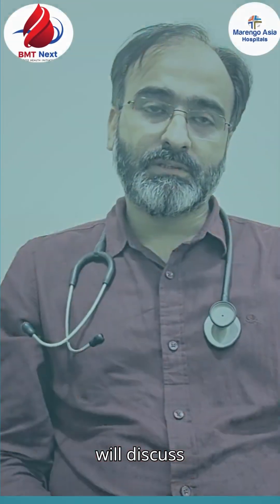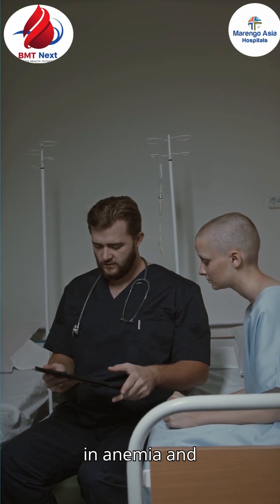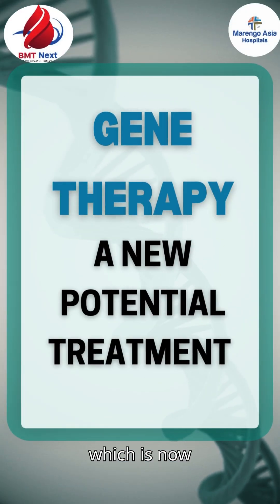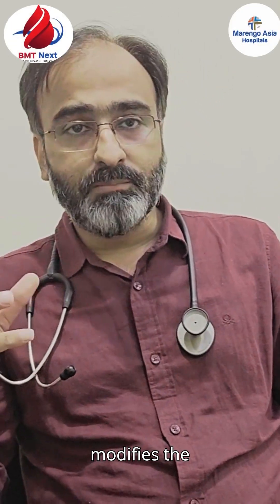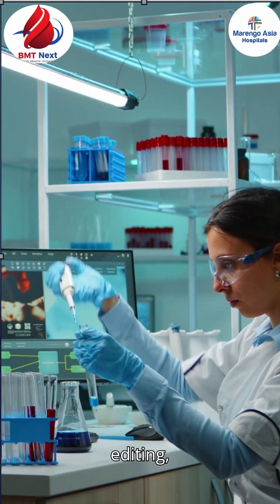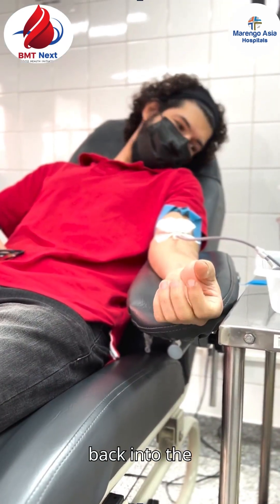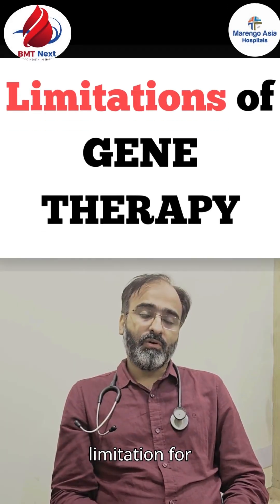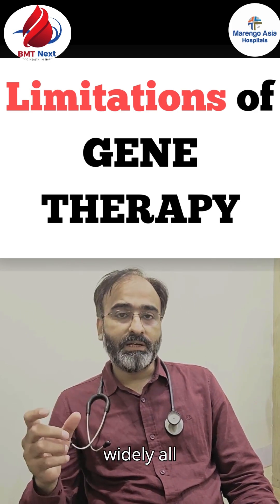Gene Therapy for Thalassemia: Facts, Risks & Hope | Dr. Neeraj | Bone Marrow Transplant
Can gene therapy cure thalassemia? In this expert video, Dr. Neeraj Teotia—one of India’s leading hematologists—explains everything: from how gene therapy works, who qualifies, to its long-term effectiveness and comparison with bone marrow transplant.

🔬 Whether you're a patient, caregiver, or healthcare professional, this video breaks down the future of thalassemia treatment in simple, actionable insights.